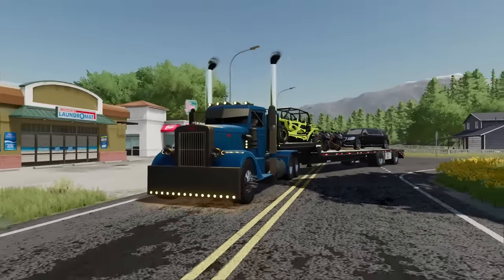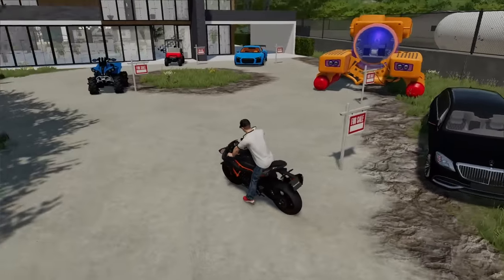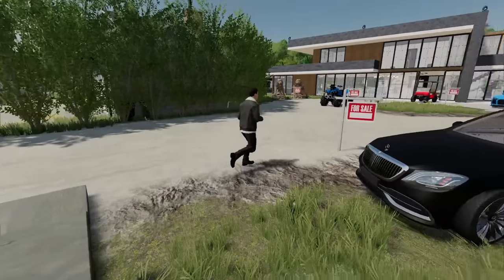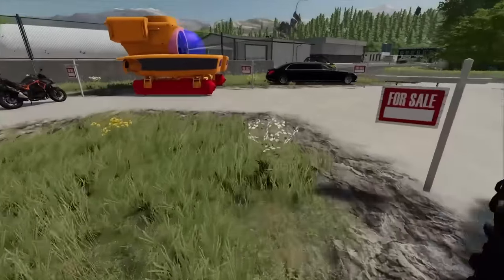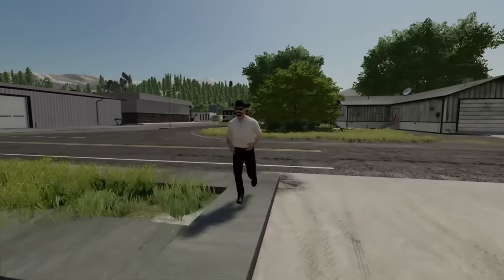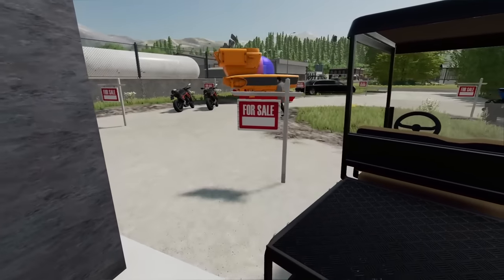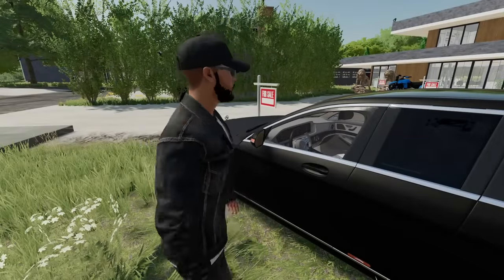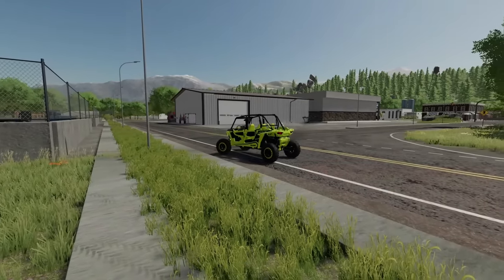MANSION GARAGE SALE! (EVERYTHING MUST GO!) | FS22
Mansion Garage Sale in FS22, we sell luxury vehicles and items in a local street sale. This RP episode is packed with Funny Moments, Energy, and Much More!